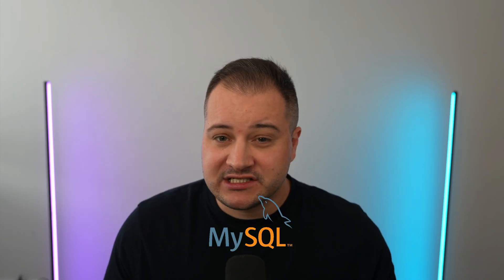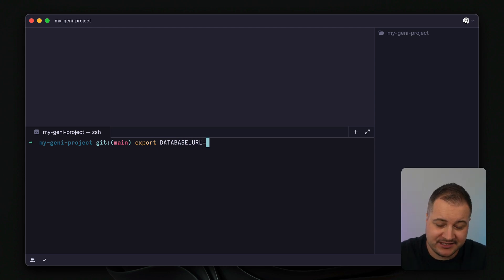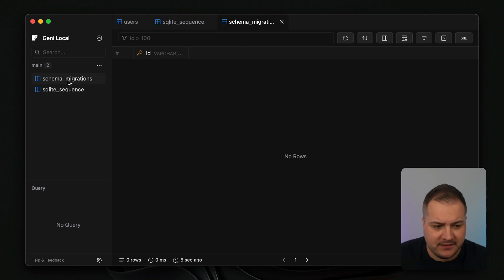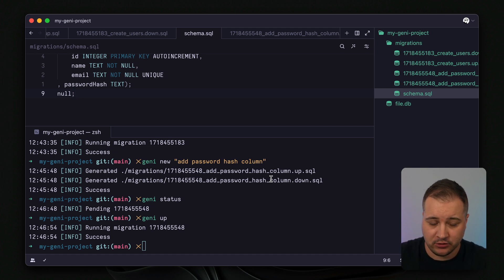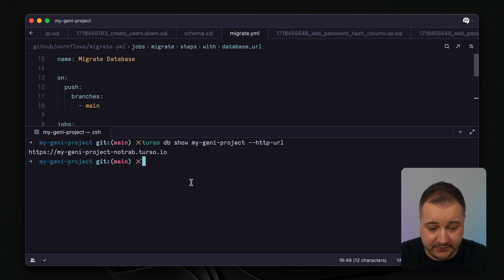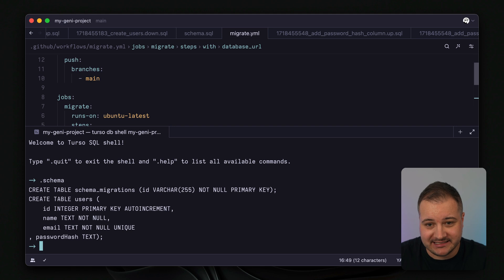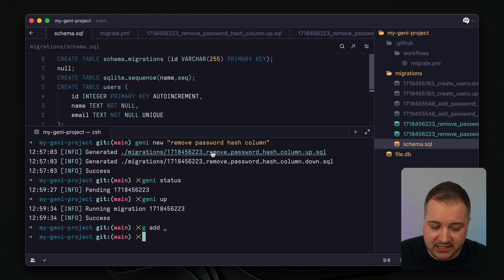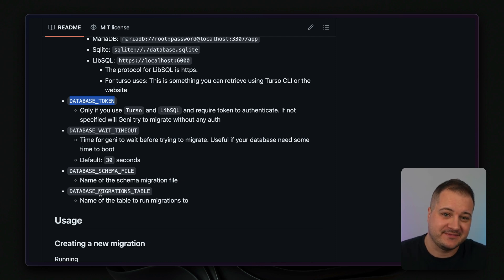Database Migrations with Geni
Geni is a standalone migration tool that you can use with Postgres, MySQL, MariaDB, SQLite, and libSQL.